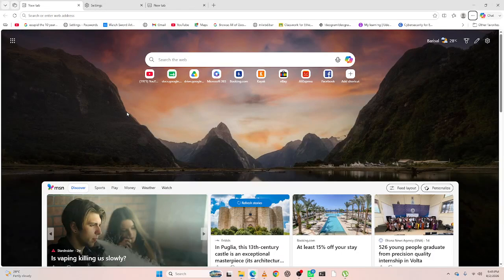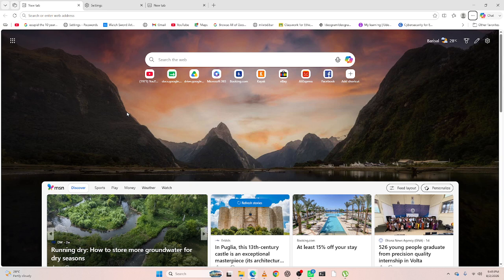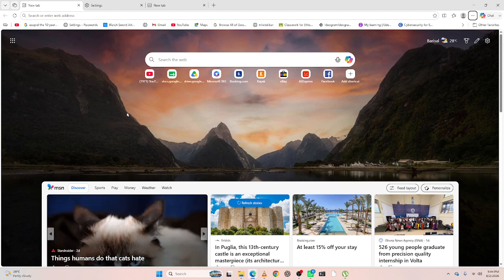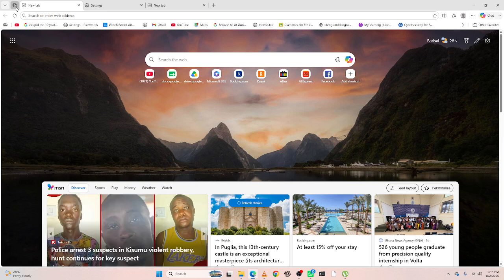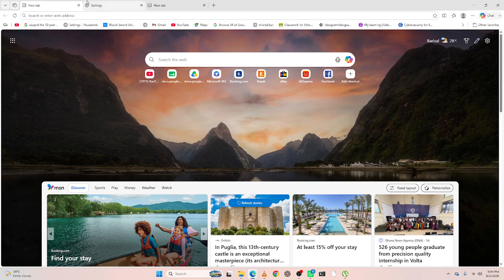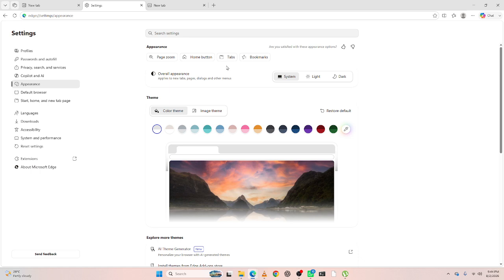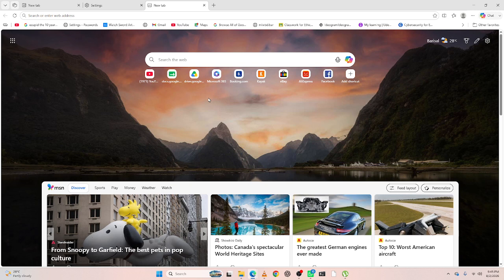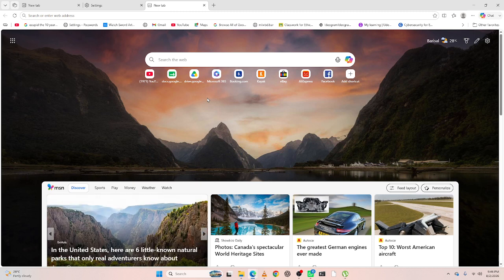How to Master Microsoft Edge Full Guide 2026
How to Master Microsoft Edge in 2026? Learn step-by-step how to use Microsoft Edge like a pro with this complete beginner-to-advanced guide. In this full Microsoft Edge tutorial, you'll discover how to customize settings, manage tabs, use Workspaces, Collections, Vertical Tabs, Sleeping Tabs, Microsoft Copilot, Password Manager, extensions, syncing, privacy features, and performance optimization. Perfect for beginners, students, professionals, remote workers, and anyone who wants to maximize productivity and browsing efficiency with Microsoft Edge.